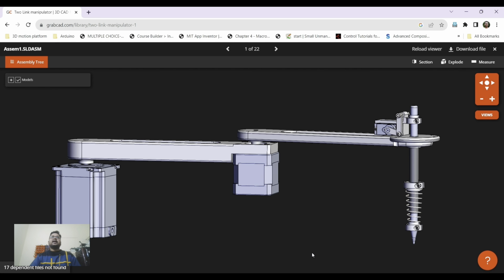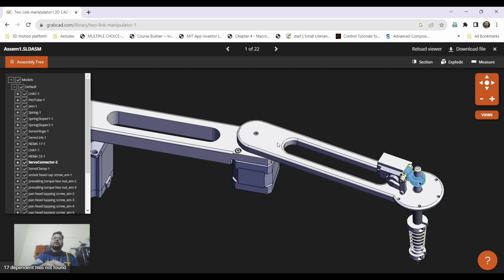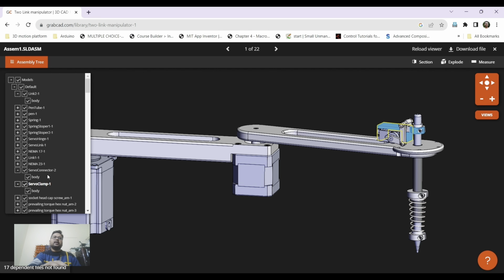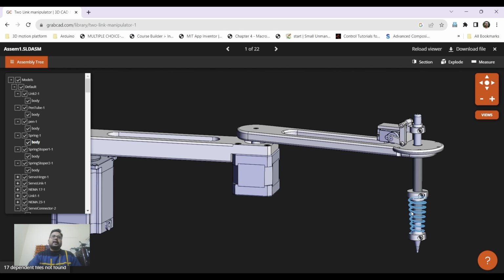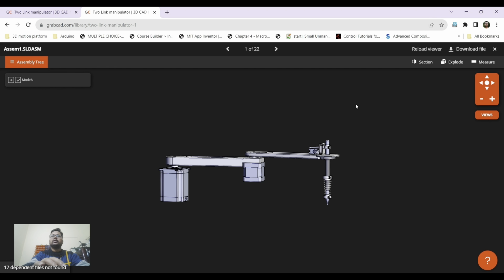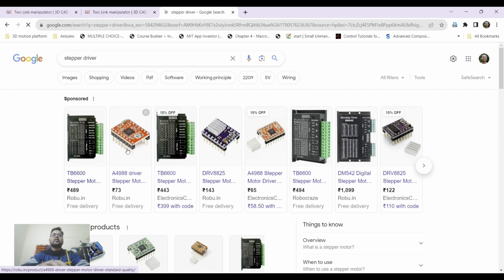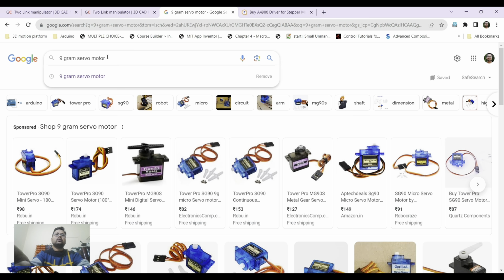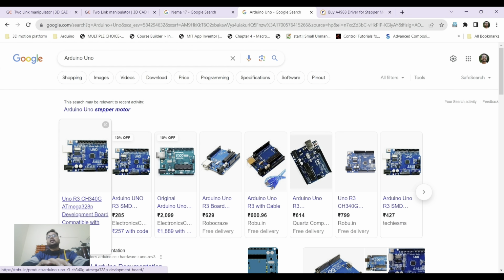CAD Design and Hardware Implementation of a Two-Link Manipulator (Lecture 4)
Dive into a hands-on robotics course! In this video lecture, we'll delve deep into the CAD design of a two-link manipulator, covering all components used. Later, we'll also discuss the electronics powering this project. Ready to explore the intricate world of robotics? To access the CAD, use the following link:
Link for other components used

Robot-manipulator
stepper-driver